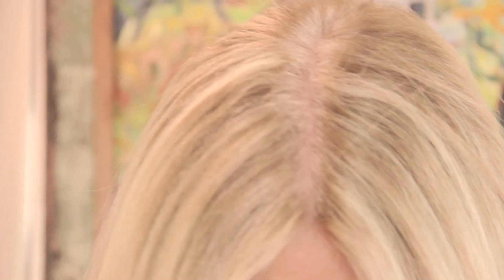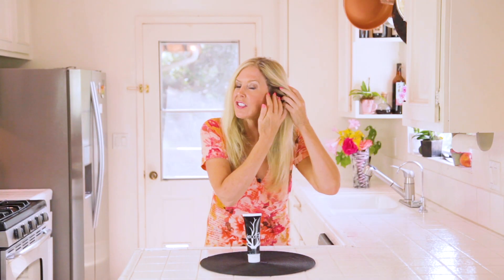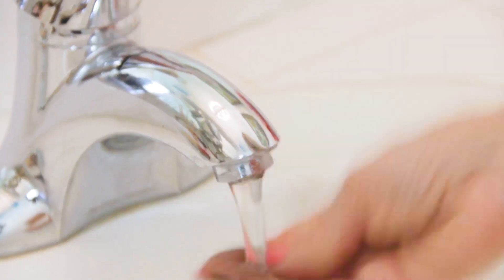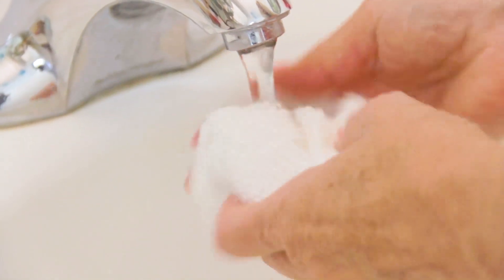How to Cover Gray Roots | Temporary | Roots Hack | Easy on the Go 4Rootz -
Rebecca Brand shows how to dye hair roots to cover gray - Temporarily cover your gray roots easily with this method and gel not permanent root dye.  This is a root dye hack for a hair hack that really works!  Root hack on the go and easy for a quick apply.